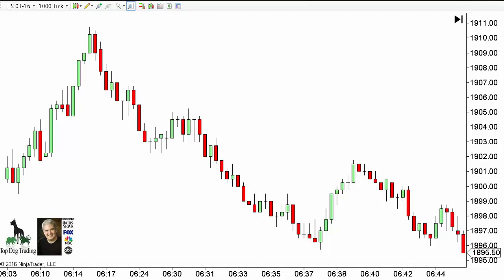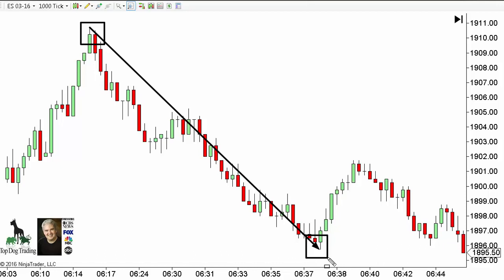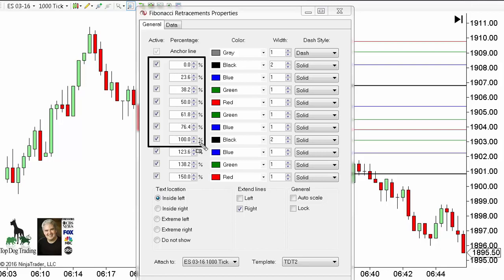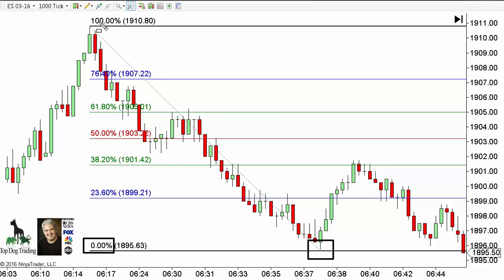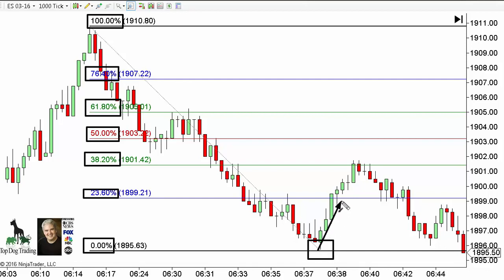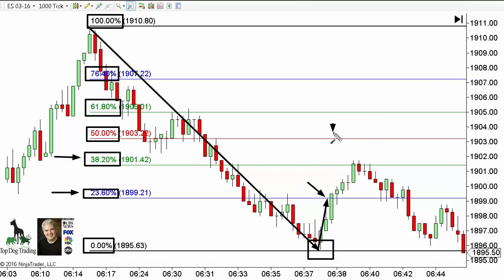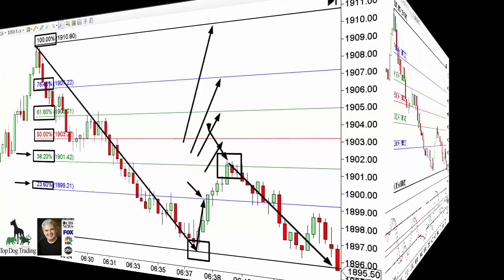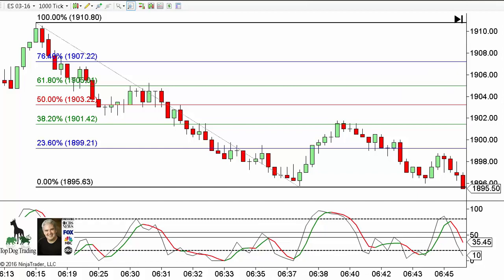Day Trading Rules Which Fibonacci Levels will Create Tops or Bottoms